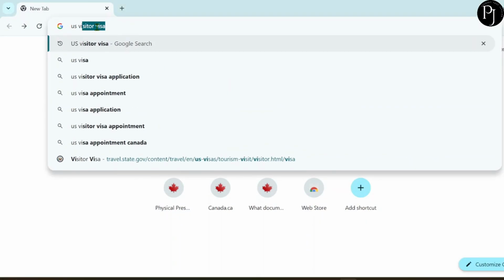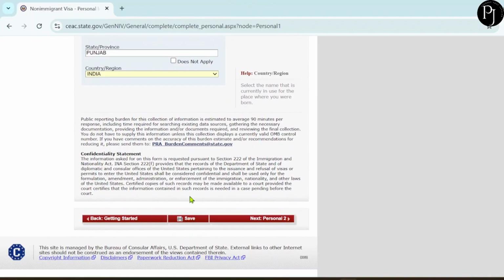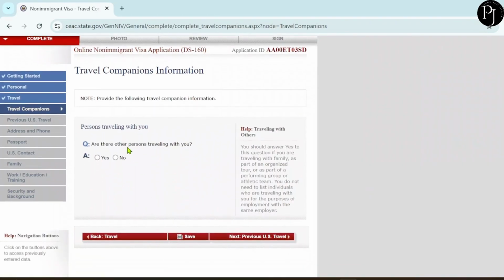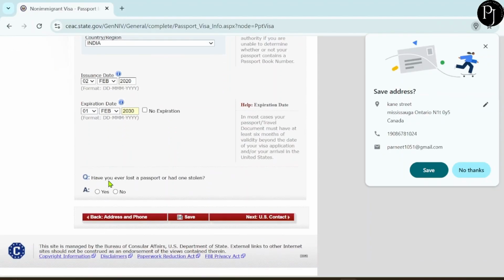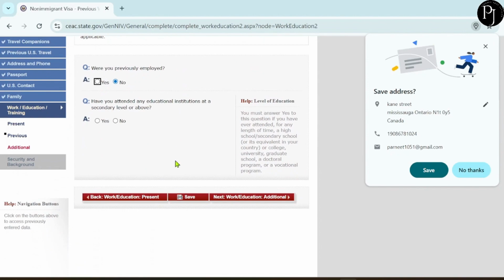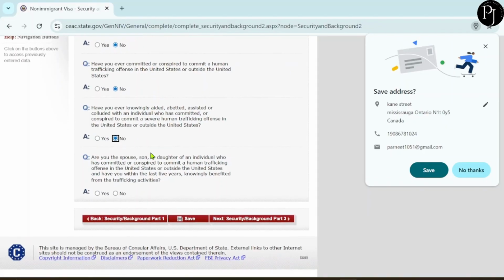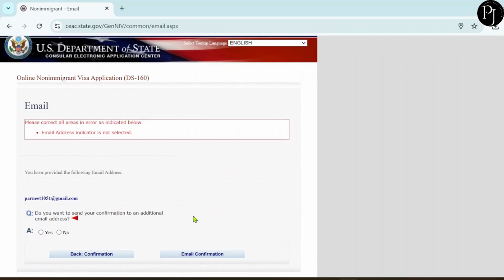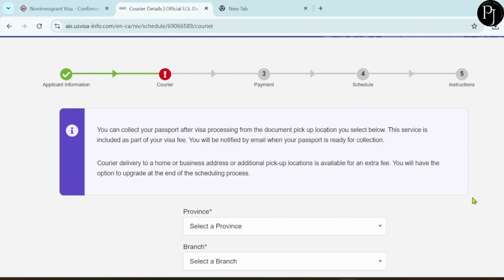How To Get US Visa Fast and Easy| Step-By-Step Guide to fill DS-160 | Early US Visa appointment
This video explains the step-by-step process of filling the ds 160 form and booking a visa interview for a US visa. Follow the immigration guide to avoid visa application mistakes and increase your chances of visa approval.

This video is for every student, worker, visitor who want to apply for US visitor visa.